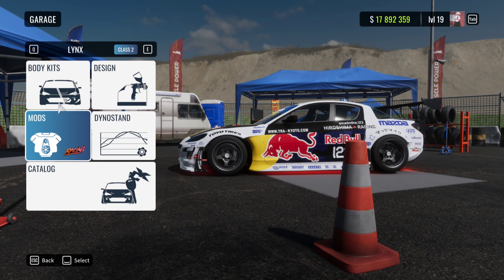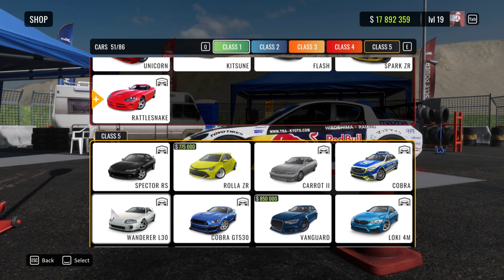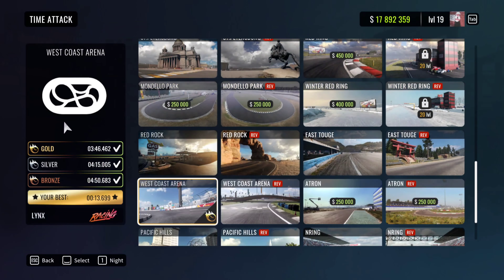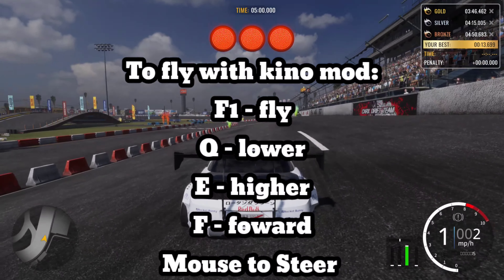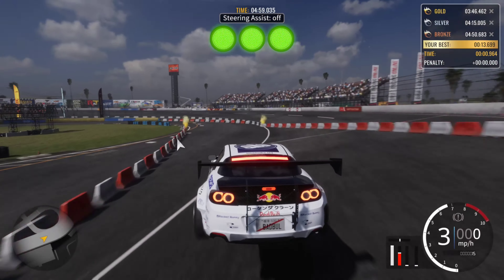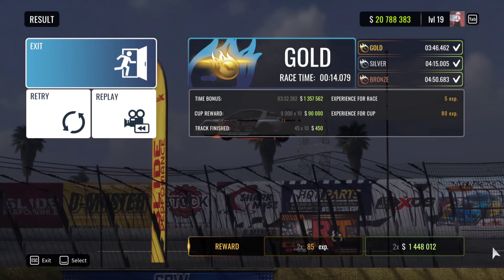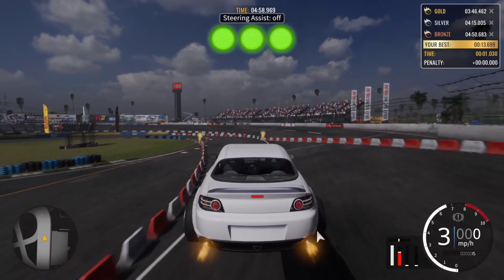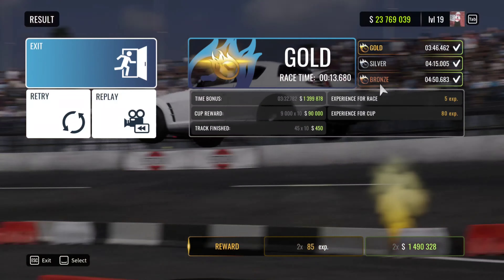Carx Drift Racing: Fastest Way To Make Money. 3 Mill Per Minute min (if under 7 seconds = 20Mill+)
In this short Video I show You How To Make 750k (standard dro) to 1.5 Million (premium dro) in less than 15 Seconds!

- Enjoy and Happy Sliding!

CarX Wheel Settings:
(Post 2:11 Update)
900° Calibrated to 1000°
FFB 0.4 (Console)
Steering Linerity 1.0
Deadzone Linerity 0.0
No Assist

(Post 2:12 Update-PC)
900° Calibrated to 1000°
FFB 1.0 (Pc)
Steering Linerity 1.0
Deadzone Linerity 0.0
No Assist

Drift Sim Rig Update:
Logitech G923 Trueforce
New NRG Sim-Rig Wheel
EBAY Weighted Shift Knob
EBAY 3D Printed Hub Adapter
EBAY 16Bit Dual Usb Handbrake (for xbox/pc)
EBAY Wheel Stand w/ Recaro Style Seat

PC Specifications:
3.4 GHz processor
256GB SSD, 4TB HHD (Seagate Barracuda)
16GB DDR4 SDRAM (Corsair Vengeance LPX)
NVIDIA GeForce GTX 1650 SUPER graphics card with 4 GB GDDR6 dedicated memory

Follow me on XBX at TURBOxMOOSE